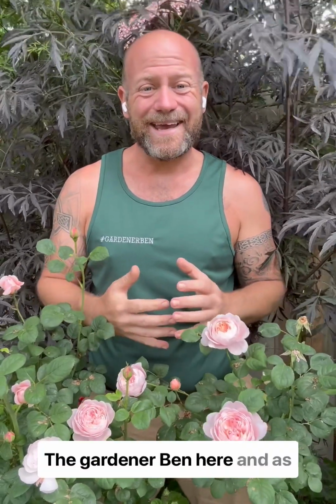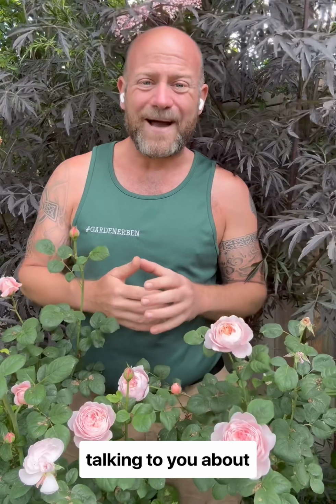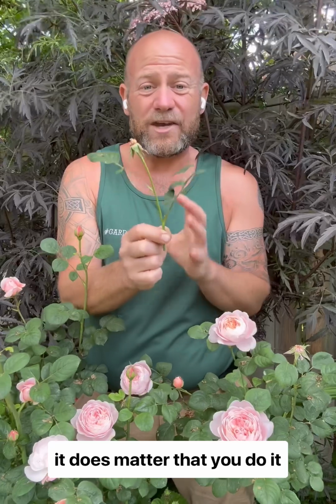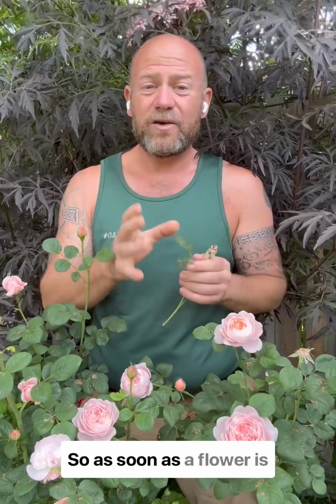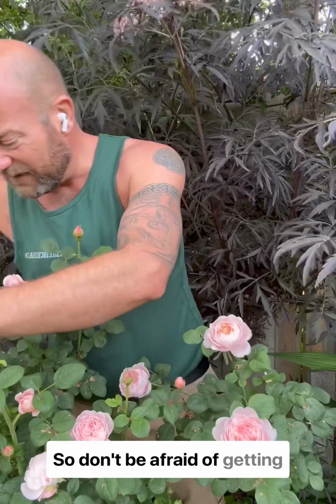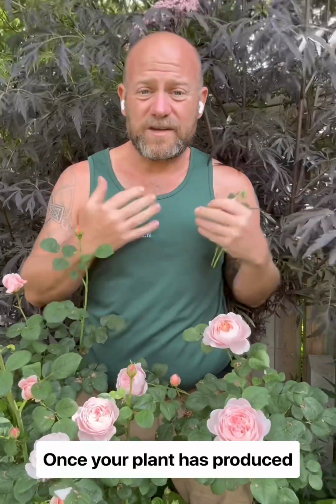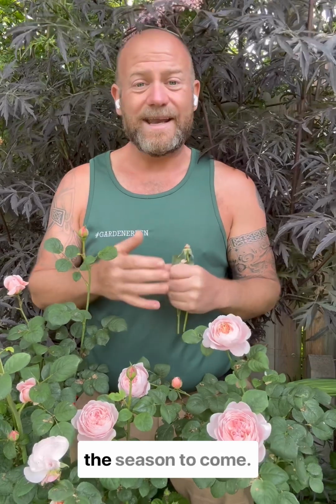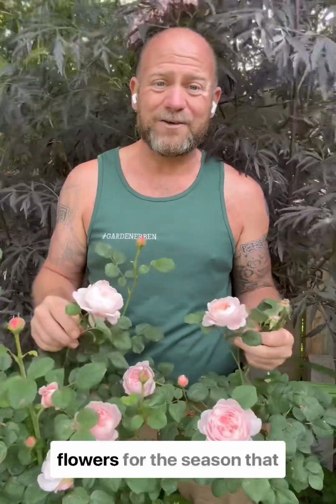Deadheading rose my guide to how and when to remove spent blooms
As the first flush of flowers in the Rose garden is produced there has to be a change of gear with regards to maintenance

Dead heading is something that should take place just as regularly as possible to keep the plants producing more and more flowers. The most important thing here is the head gets removed as soon as the flower fades and has been pollinated.

You can remove anywhere between three and five pairs of leaves. Many plants will naturally be producing the next flush of flowers which you will be able to see emerging from the leaf axis.

By doing this job regularly, you keep the sexual hormones in the plant high in a bid to fool it into producing more flowers and not noticing it’s been pollinated

At this stage in the garden, if you wish you can start applying a fortnightly liquid feed of your chosen brand. This applies to roses both growing in containers and in the ground.

Give them plenty of water regularly, so they have all the energy to continue flowering for the next few months